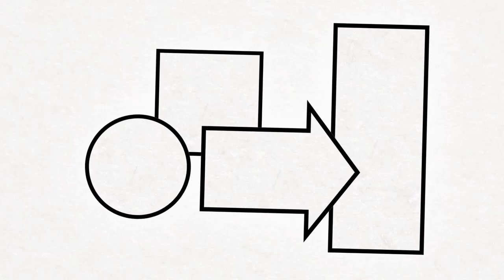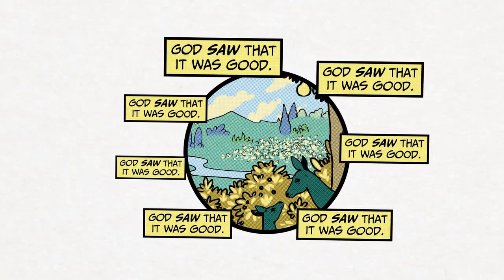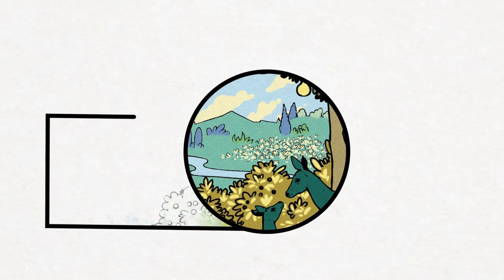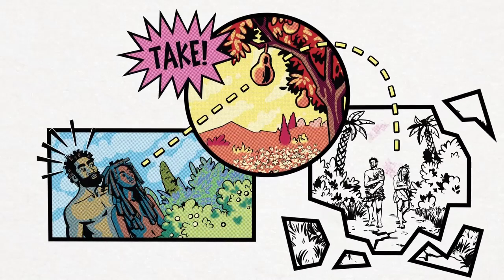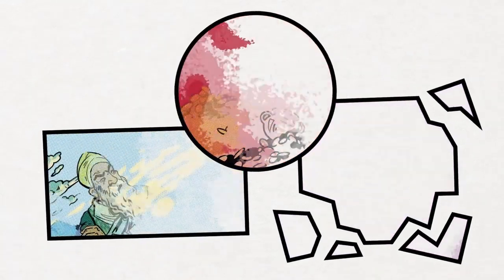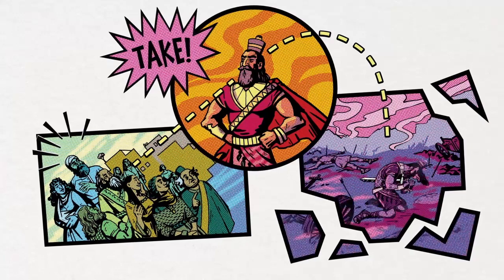Design Patterns in Biblical Narrative - How to Read the Bible 8 (Reformed Protestant Edit)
See how individual stories throughout the Old and New Testaments have been beautifully coordinated through repeated words and parallel themes.

This is my minor edit to the BibleProject.com trimming out anything non-Protestant (or imo not necessary) and blurring/removing images of Jesus.

Made so I could use in Family Worship with my family. Thought others may benefit if they were looking for the same type of resource.